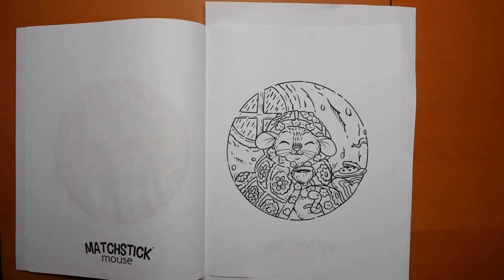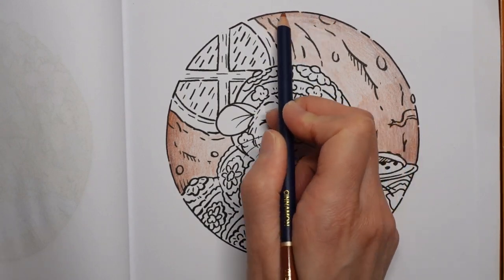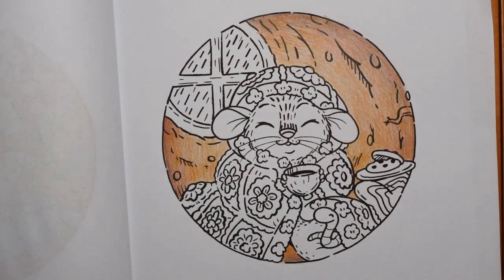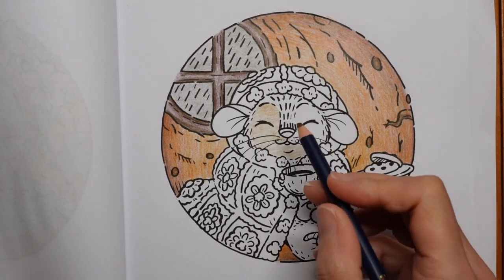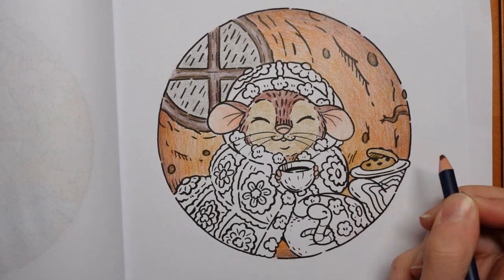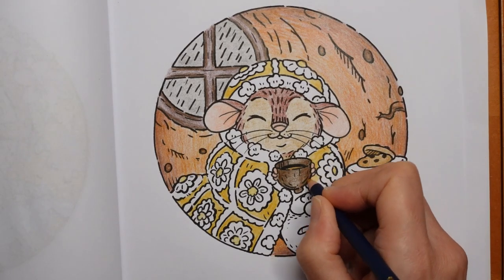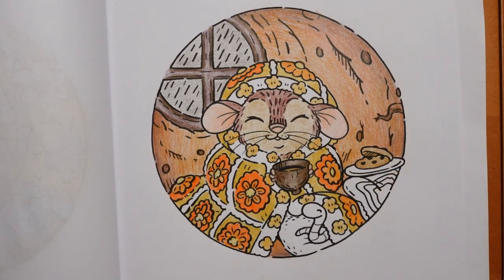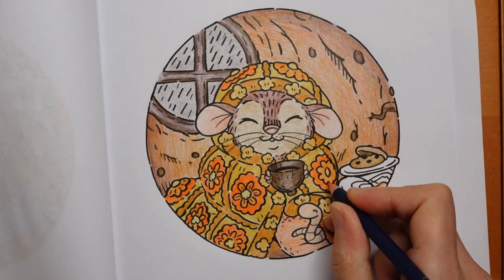Colouring Tutorial Matchstick Mouse Floral Colouring Book Morgan O'Brien - Autumn / Fall picture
This is a video where I colour a picture from Matchstick Mouse - A Floral Colouring Book by Morgan O'Brien using Castle Art pencils. Permanent Brown, Charcoal Gray, Cinnamon, Burnt Umber, Sepia, Terracotta Light, Yellow Ochre, Cadmium Orange Deep, Marigold, Cadmium Orange Light, Light peach, Naples Yellow, Cadmium Yellow, Golden Yellow

🌻🌻Resources Used:
Matchstick Mouse - A Floral Coloring Book -
UK Amazon
US Amazon

🎥🎥 Items that I use to film:
Camera –